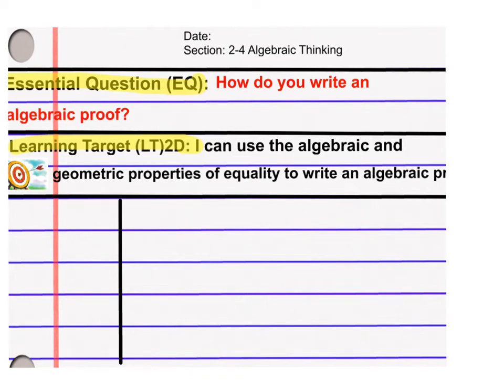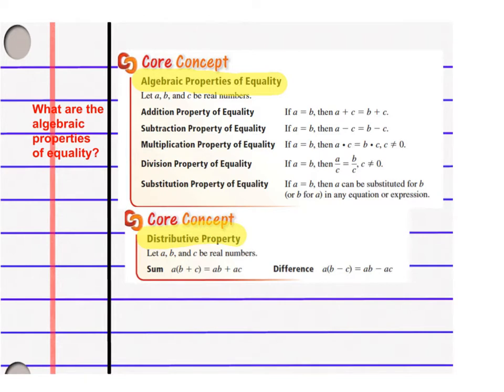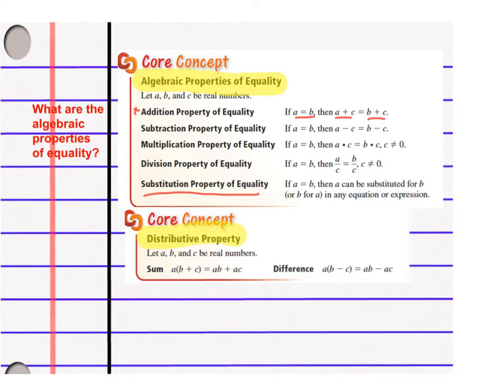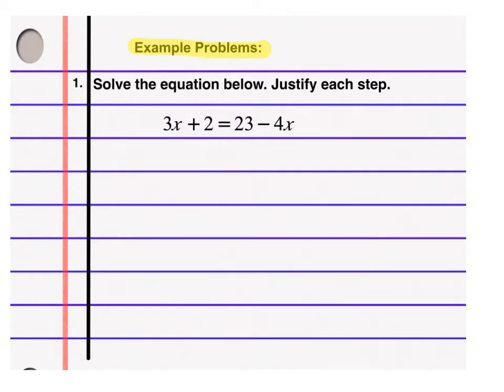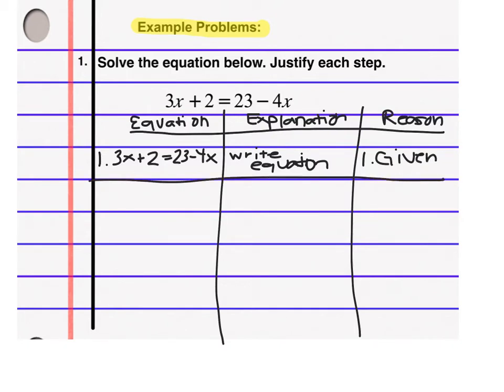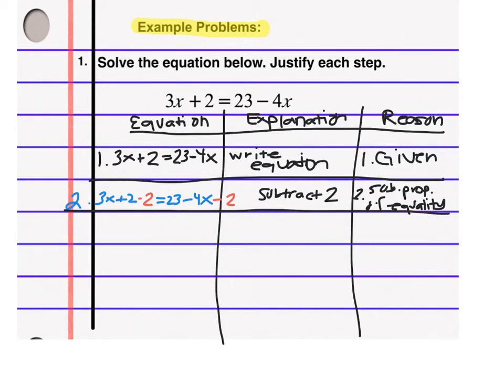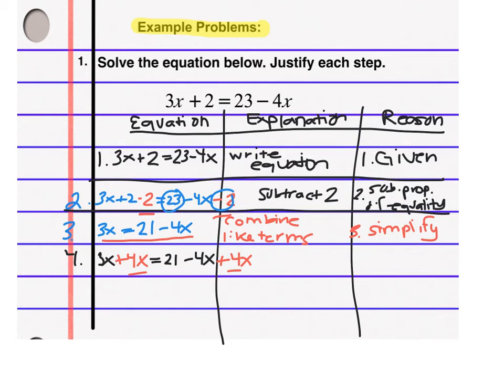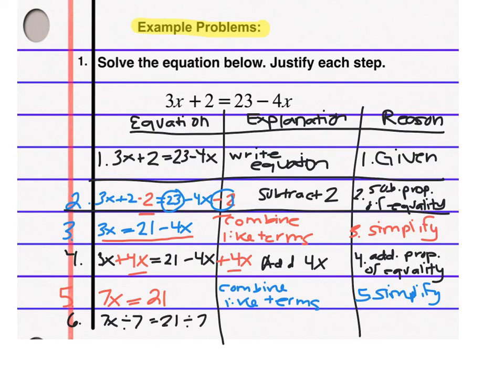2-4 algebraic reasoning part 1